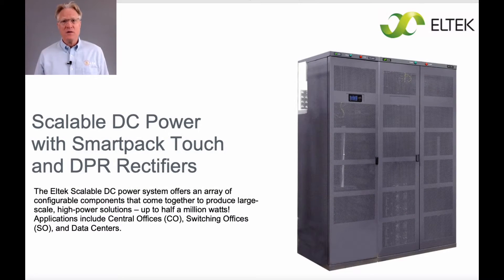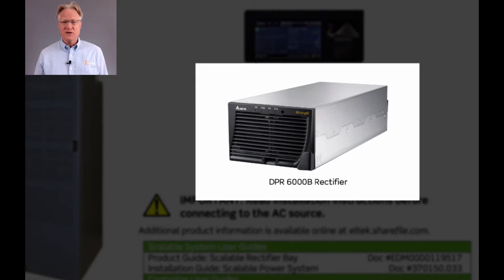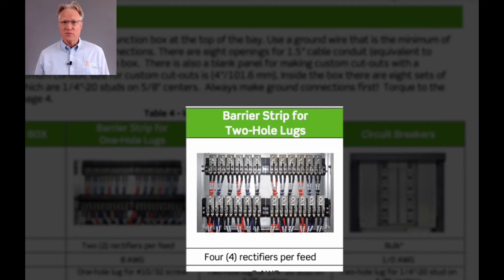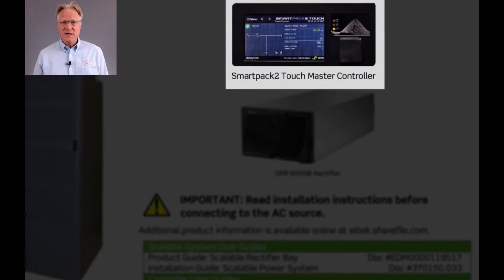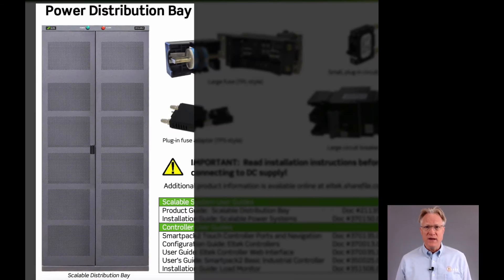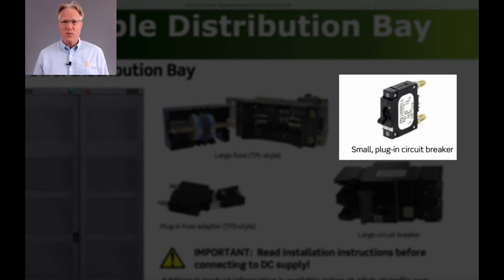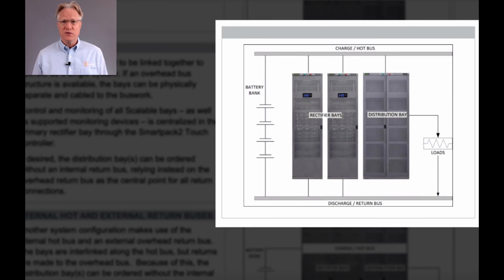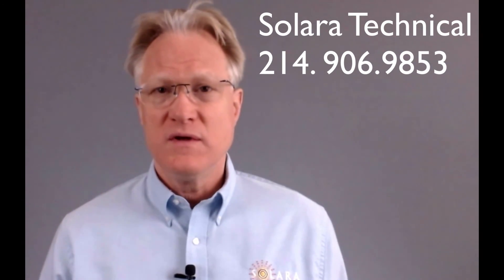Scalable 11,000 amp DC power plant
Eltek. Delta. Central Office. Data Center. -48 volt. 3 cabinets. 11,000 amps. internal bus structure. configurable distribution. fuses. breakers. raised floor. overhead bus.